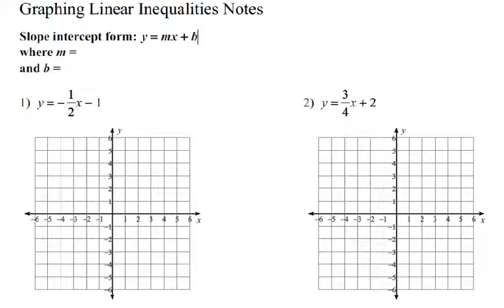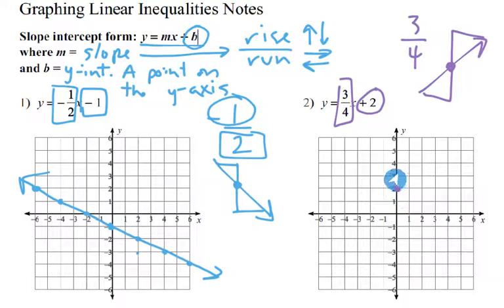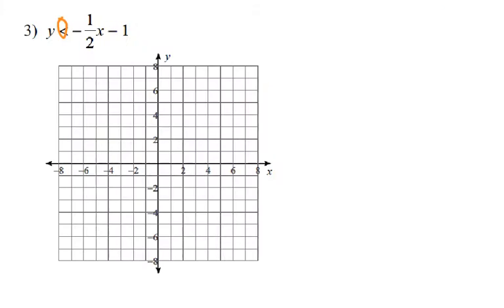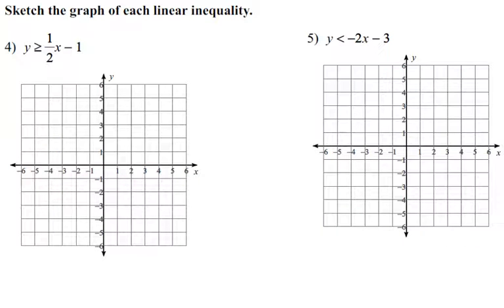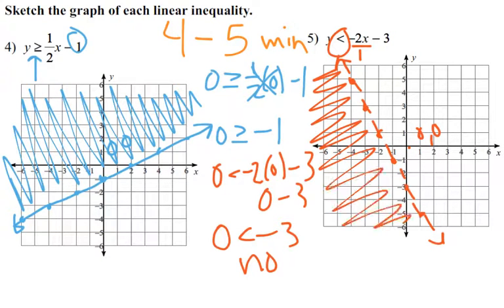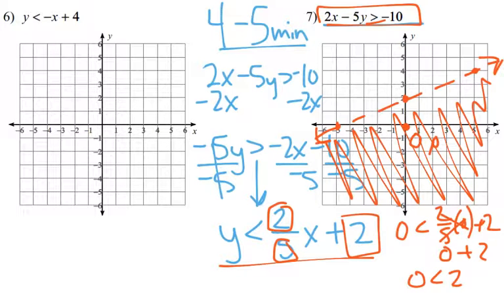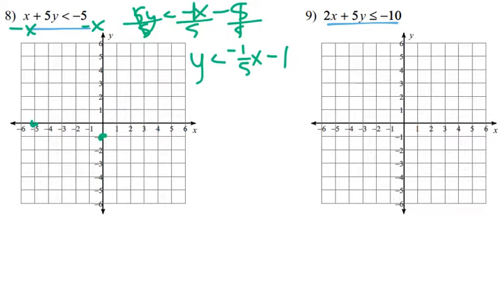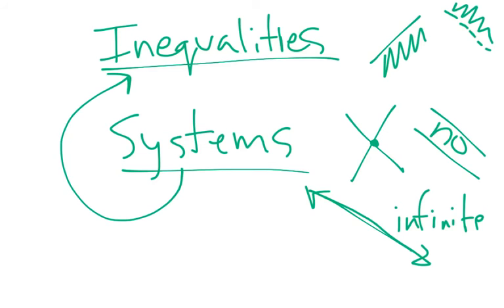Graphing Linear Inequalities Notes